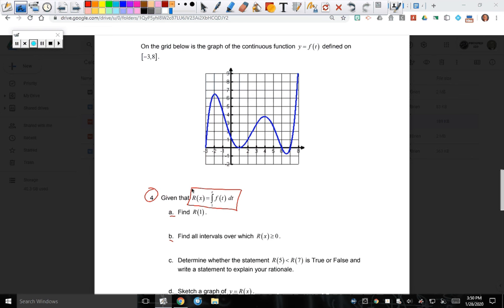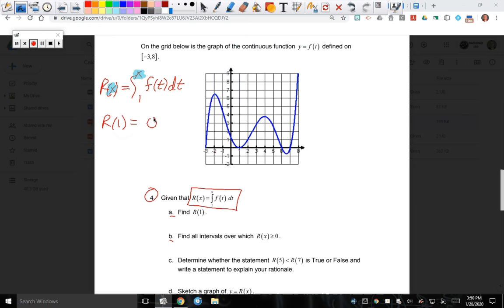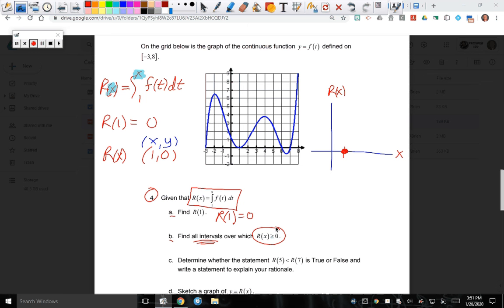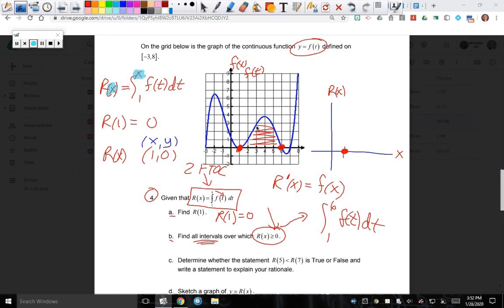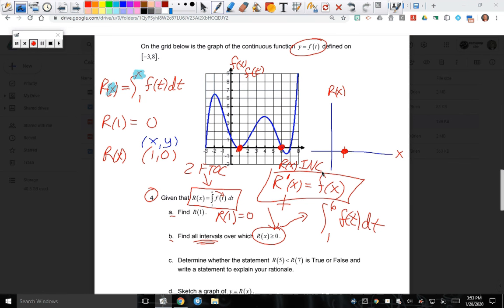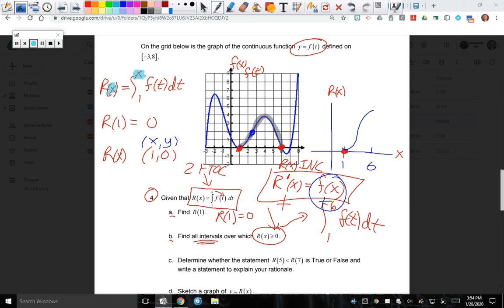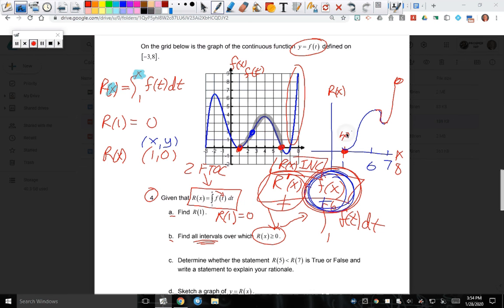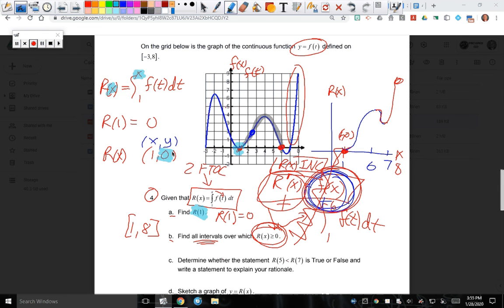AP Calculus | Unit 6 - Integration and Accumulation of Change (Day 7c)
Integration and Accumulation of Change (Day 7c)